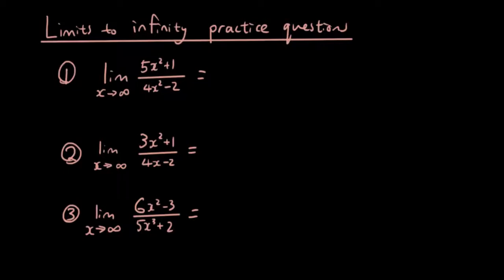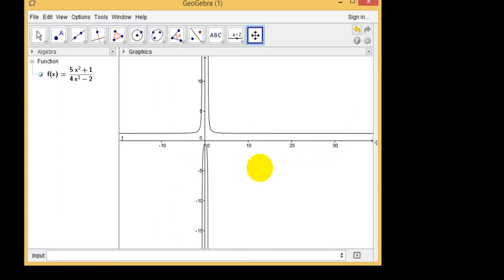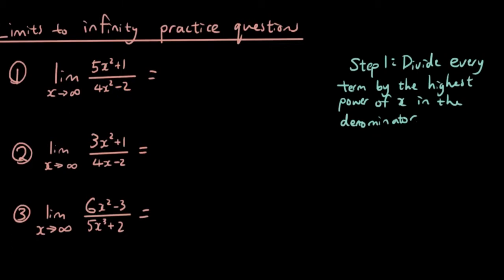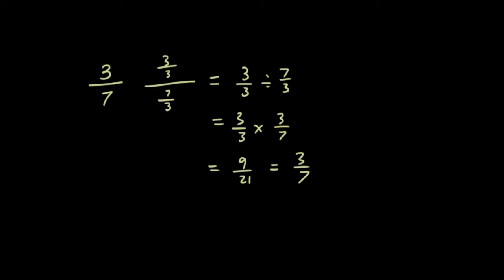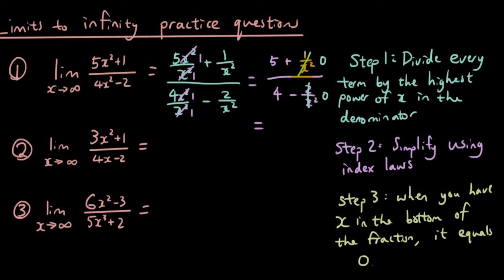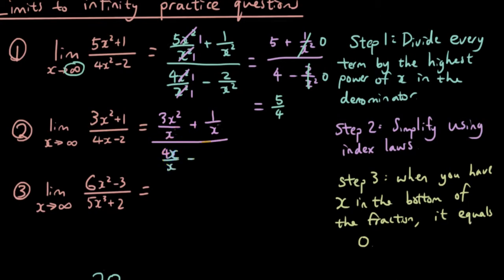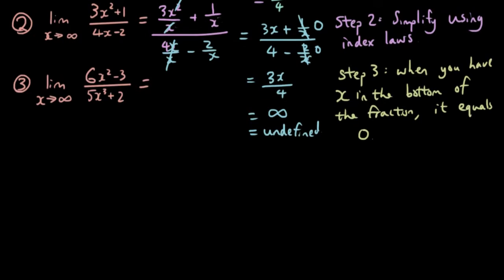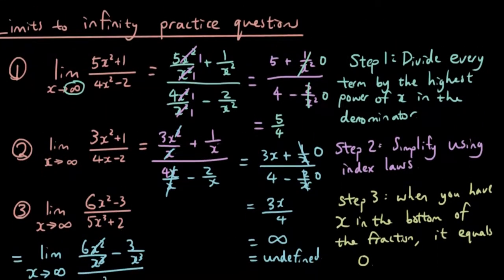Limits to infinity practice questions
As requested by students, uploaded another limits to infinity video.  Make sure you have done the lesson on limits before attempting these questions.